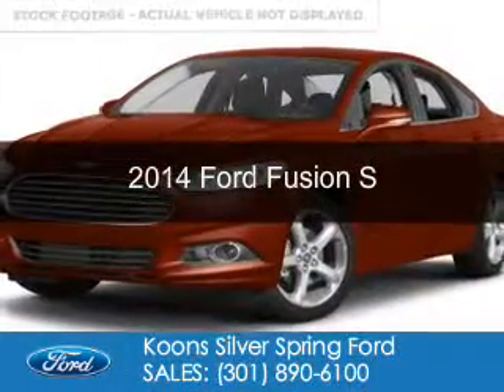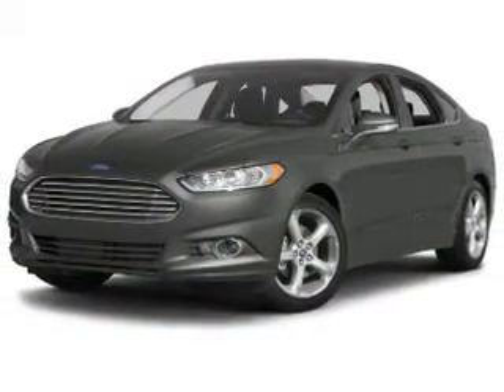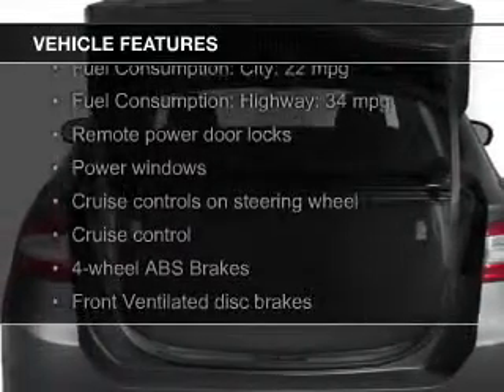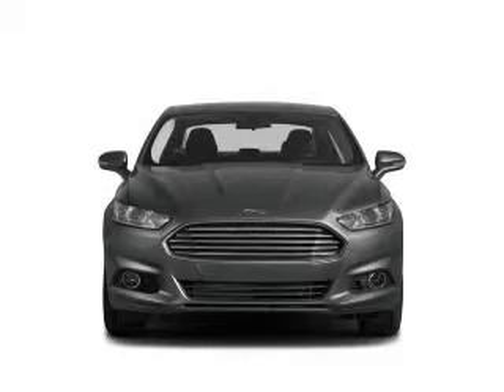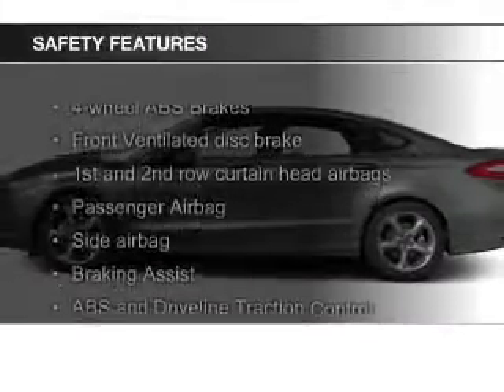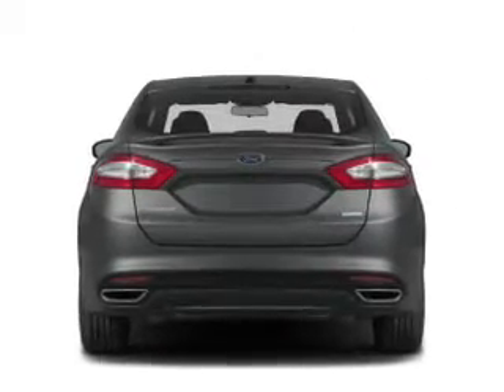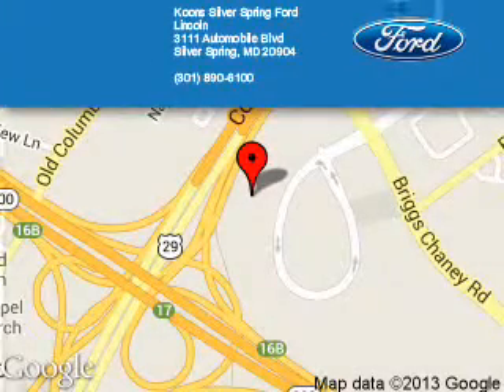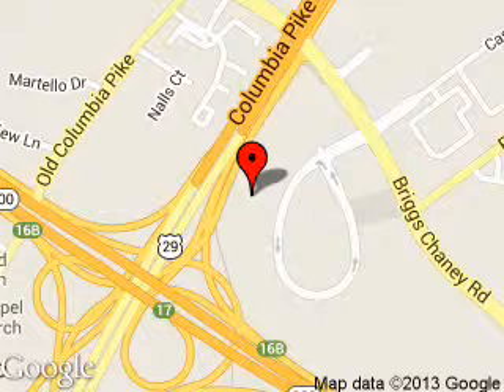2014 Ford Fusion - Silver Spring MD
Phone:
Year: 2014
Make: Ford
Model: Fusion
Trim: S
Engine: 2.5 liter inline 4 cylinder 16 valve
Transmission: 6-Speed Automatic
Color: Sunset
Mileage: 0
Address:
3111 Automobile Blvd.